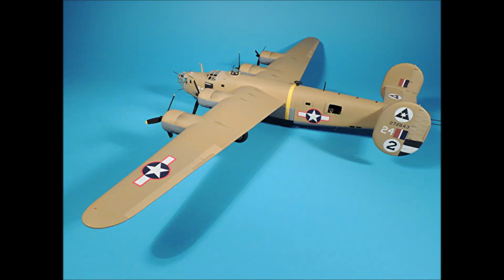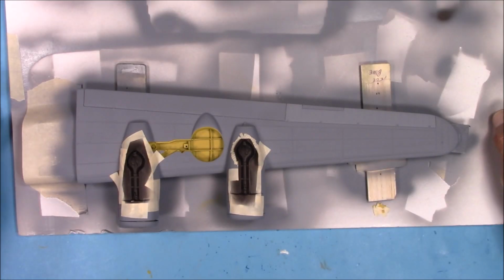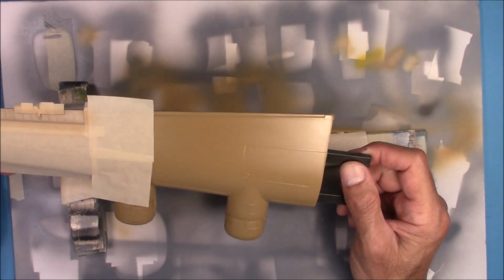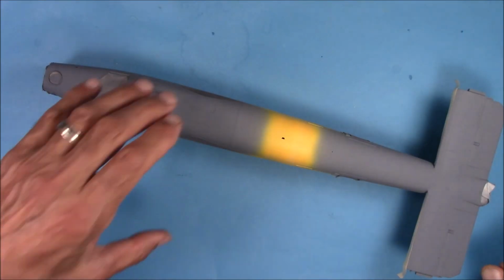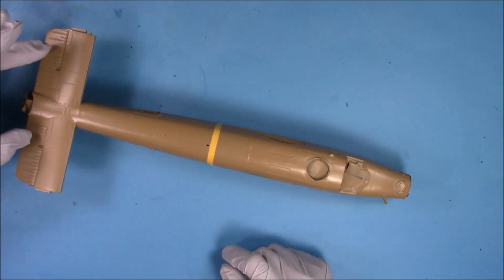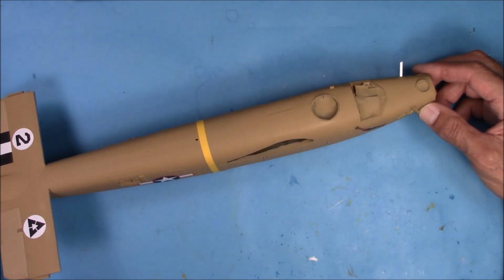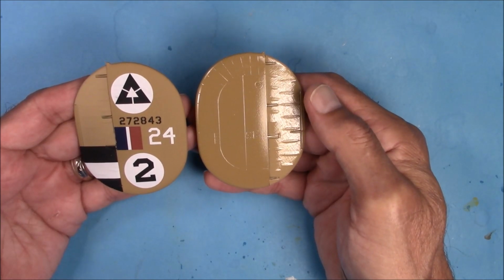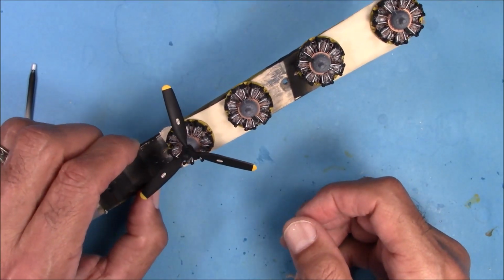Monogram 1/48 scale B-24D airbrushing the fuselage & the wings & applying the decals.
In part-6, Mike airbrushes the fuselage, the wings and the rudders and applies the decals.